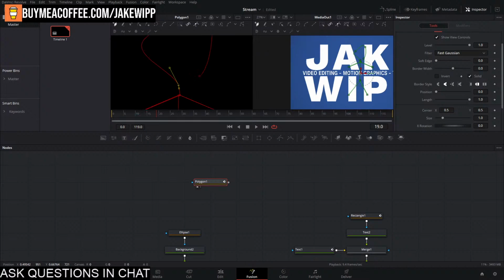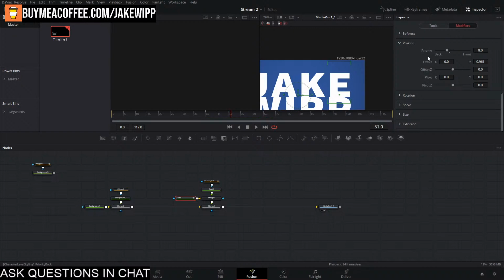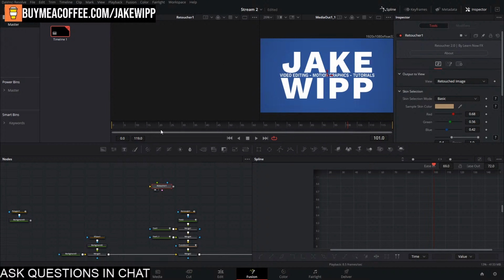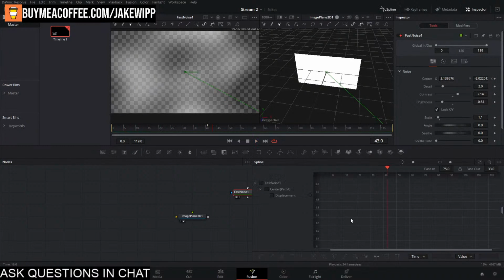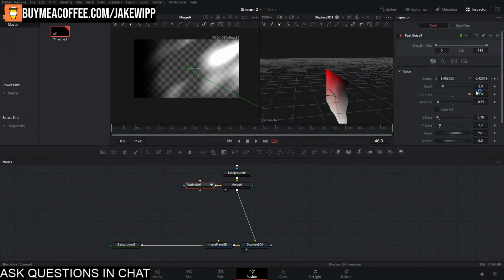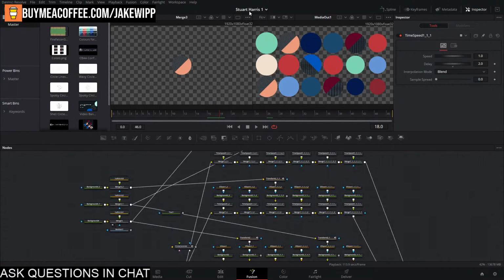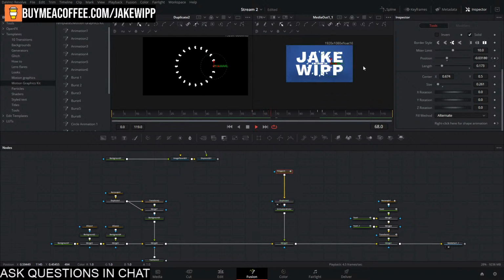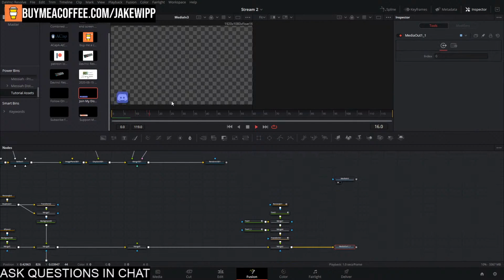Creating Motion Graphics in Davinci Resolve Fusion LIVE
If you have any questions about Davinci Resolve and/or want to learn from other questions join the stream! Also if you have any suggestions for my project please let me know!

Buy Davinci Resolve 16 Studio:

Please Consider Supporting Me. This will allow me to create more videos and tools for you!

By using my link you guys will get a extra 2 months free!

My Gear: